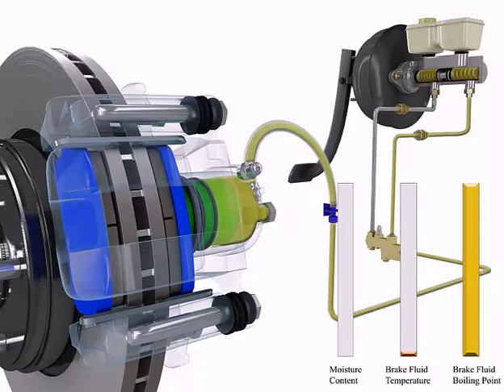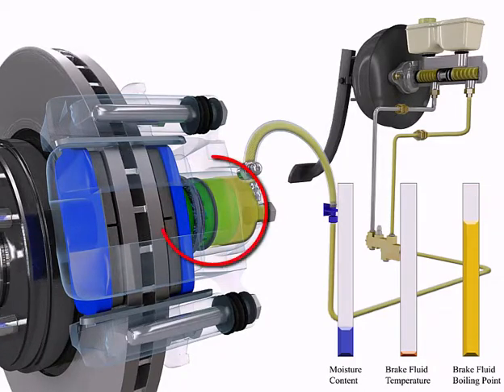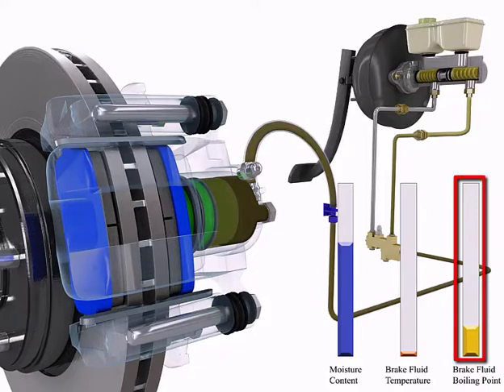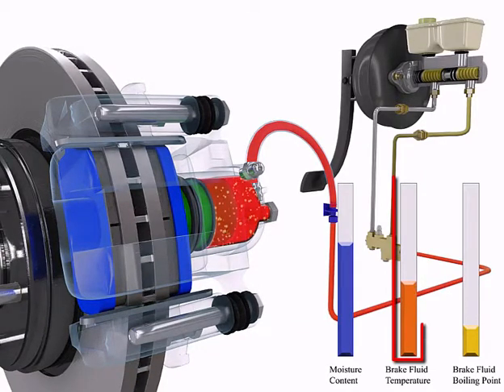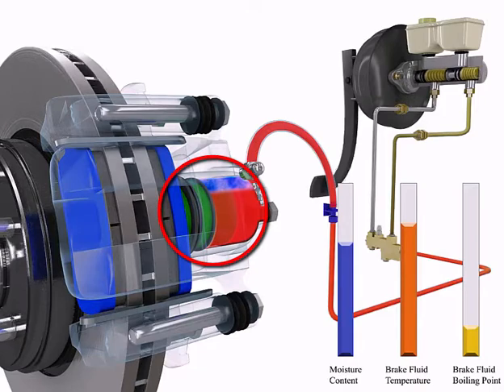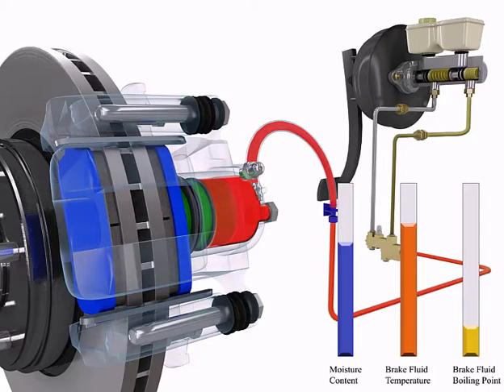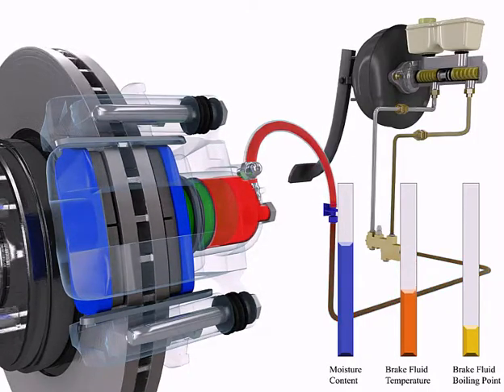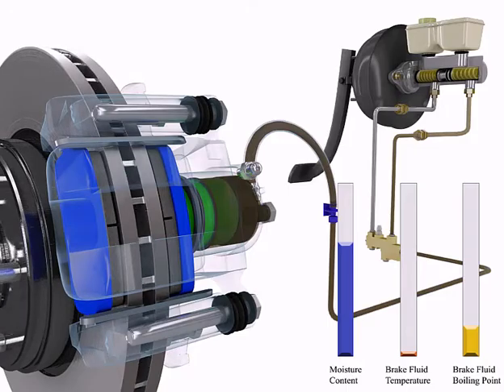Moisture In Brake Fluid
This short video explains more about what happens when you get moisture within your brake fluid and why it is important to maintain your brake fluid.